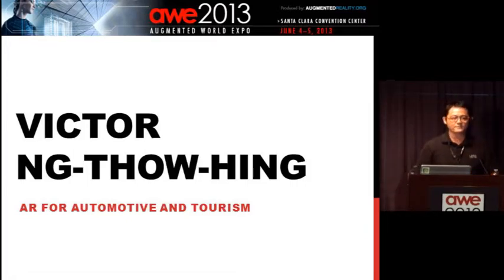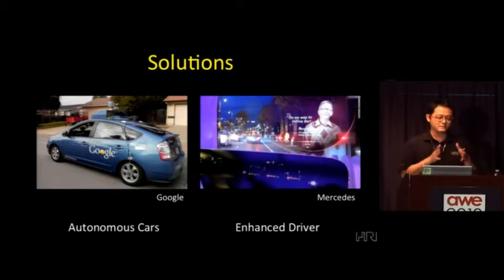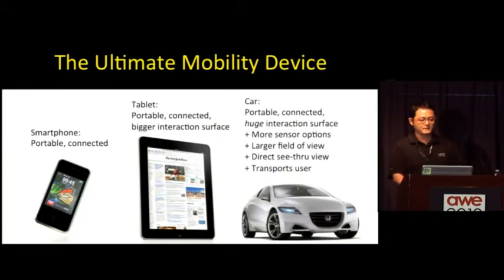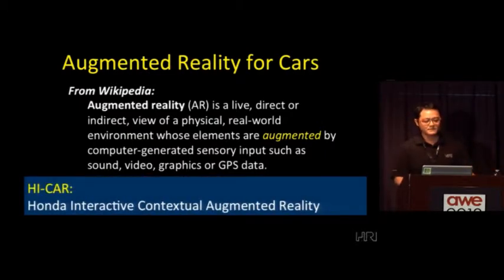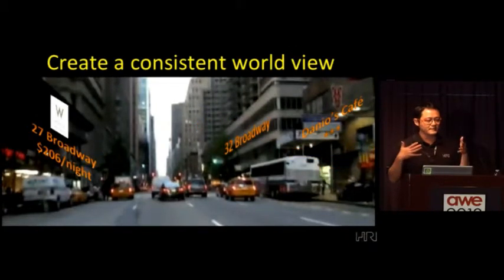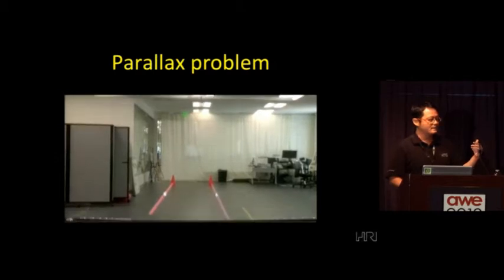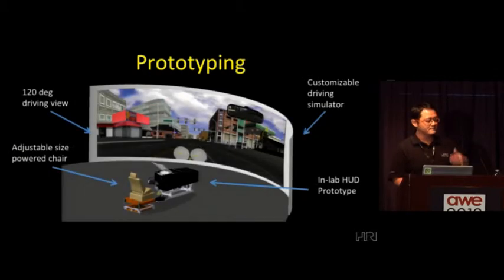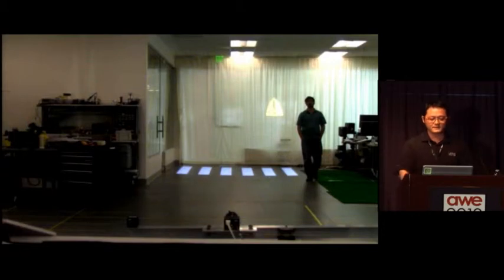Victor Ng Thow Hing, Honda Research, Augmented Reality for Automotive at AWE 2013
Victor Ng Thow Hing, Honda Research, speaking about AR for Automotive and Tourism, in the Business Track, at AWE 2013.